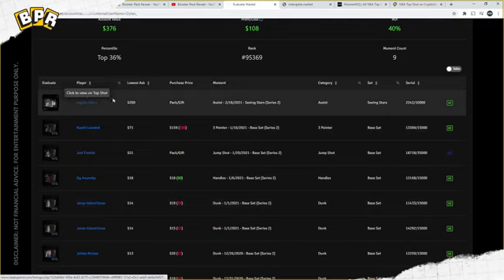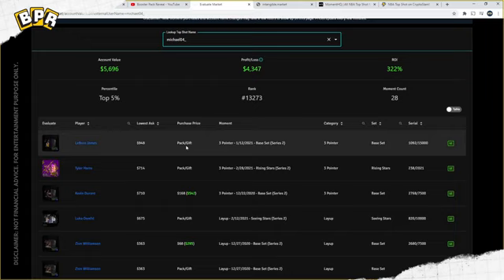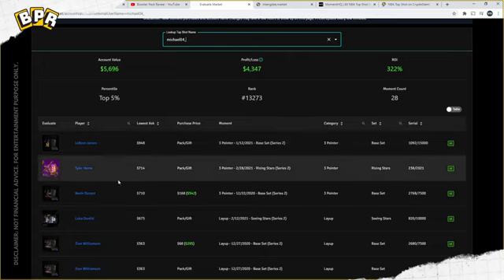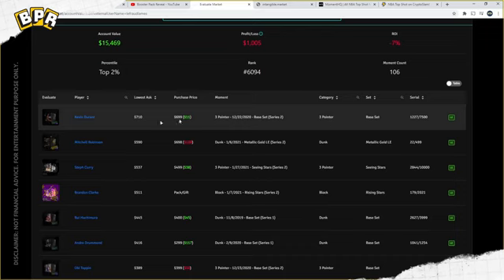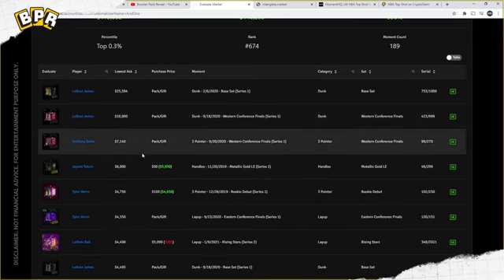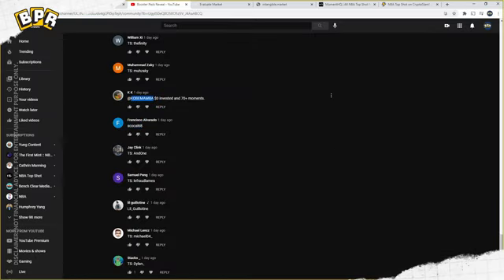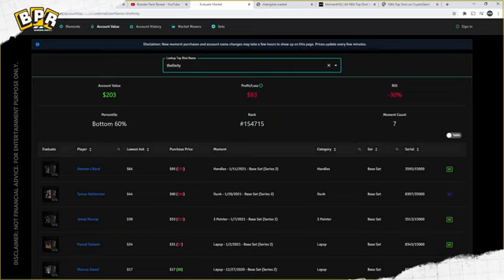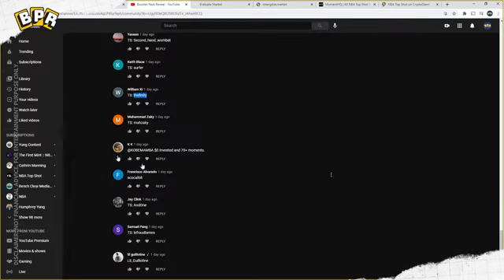Episode 2 - Analyzing subscribers collections for NBA Top Shot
In this new video series, I analyze subscribers collections for NBA Top Shot.
Please feel free to provide feedback on things I can improve on and whether I should make more videos going forward.

Timecodes
00:00​ - Intro Scene
2:20​ - Dylan_
5:45​ - Michael04_
7:49​ - Lil_Guillotine
10:10​ - lefraudlames
12:14​ - AndOne
13:50 - scocal78
16:03 - Kobemamba
17:45 - muhzaky
18:57 - thefinity
21:14 - surfer

NBA Top Shot is a new way to collect your favorite NBA moments. These blockchain collectibles will revolutionize the way you collect things. I discovered about this from a Wealth Simple Magazine article and I am very impressed with the platform.

Getting into NBA Top Shot now is like getting in early as the 1999 Pokemon First Edition base set.